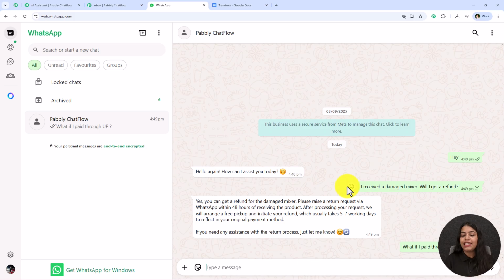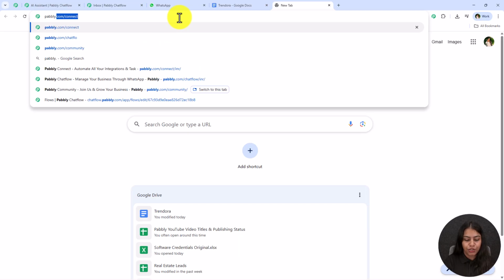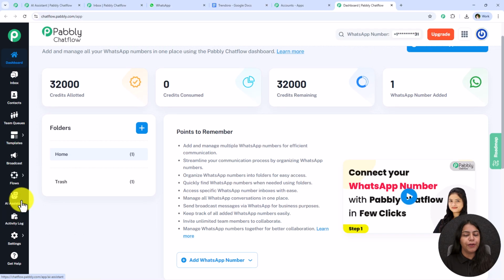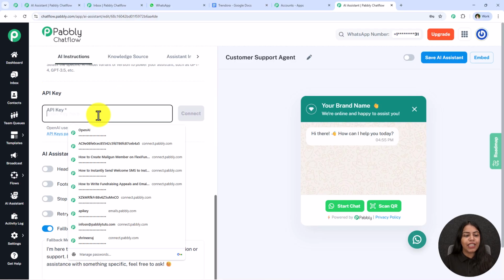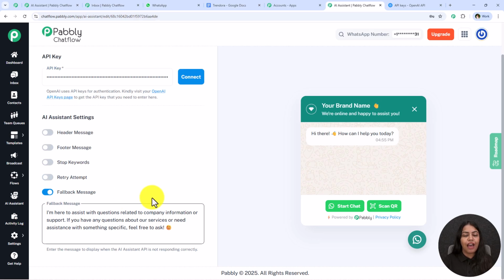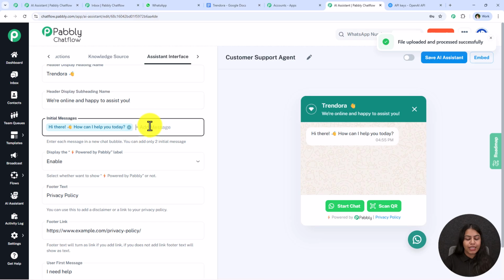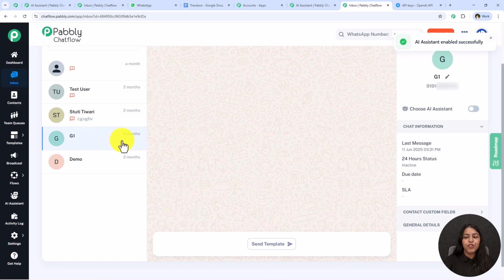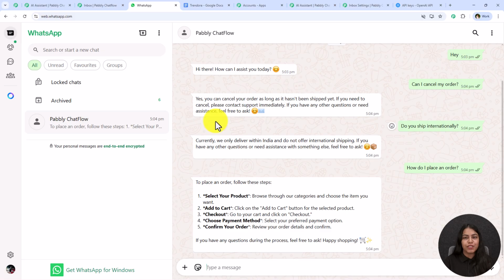Handle Refund Queries Easily with AI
Struggling with refund queries can be exhausting for any business. Our tutorial shows you how to handle them efficiently using Pabbly Chatflow! 🌟

In this easy-to-follow video, you’ll learn to:

✅ Create an AI-driven WhatsApp chatbot specifically for refund inquiries
✅ Set up automated responses to streamline your refund process
✅ Utilize a user-friendly interface—no tech skills needed!
✅ Integrate customer support via WhatsApp for enhanced service
✅ Analyze chatbot performance to refine your refund handling

Empower your business with this automation tool, ensuring faster resolutions and happier customers. Don’t miss out on transforming your customer experience!

🎯 Use Case:
You can set up an AI customer support agent in just minutes to handle refund queries instantly—verifying orders, explaining policies, and guiding customers through the process—reducing support workload, ensuring consistent responses, and boosting customer satisfaction.